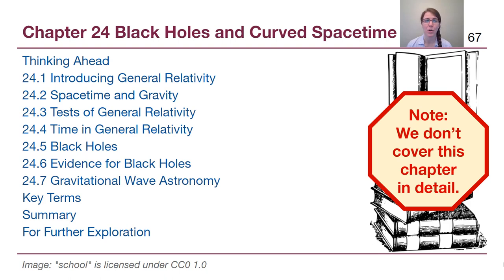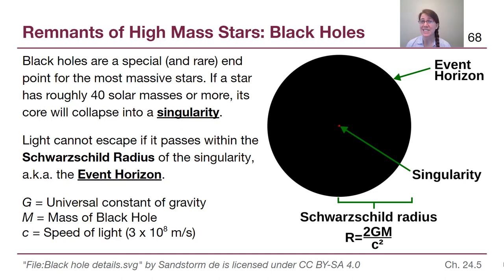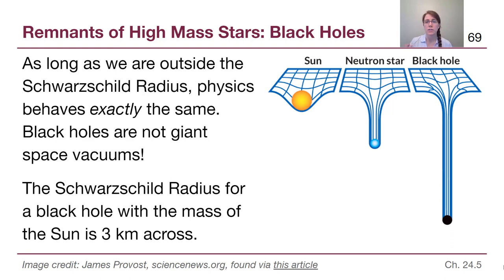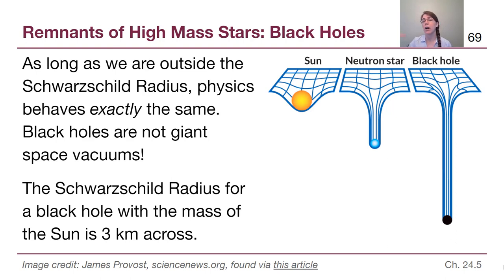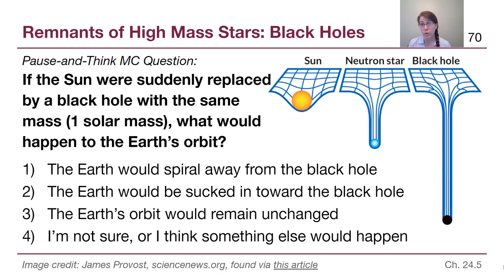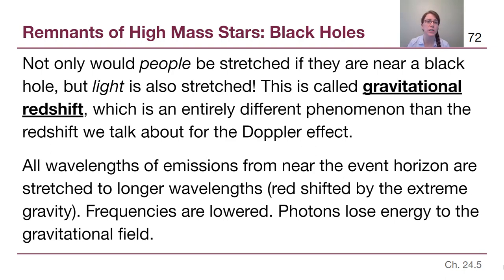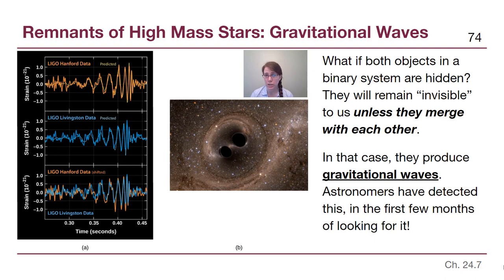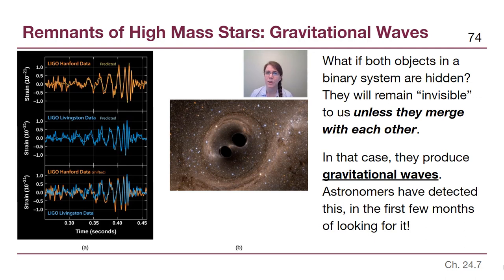GRCC Astronomy - M5: Chapter 24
This video covers some of the most basic ideas about black holes and confronts a few misconceptions.